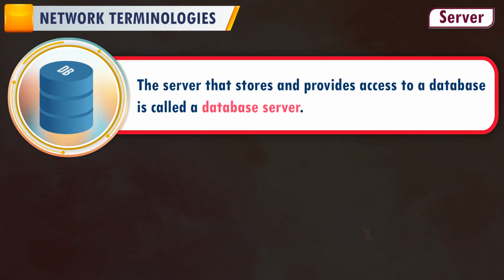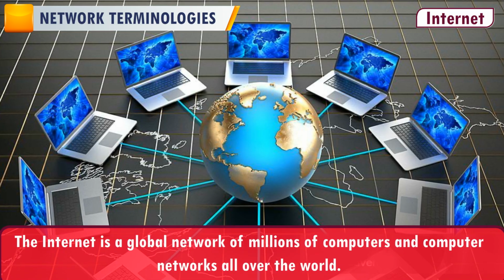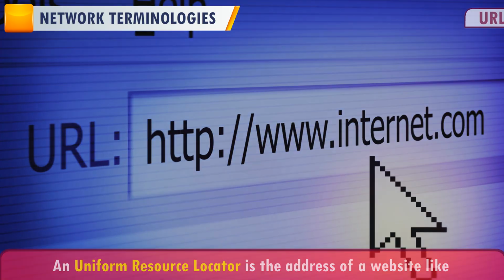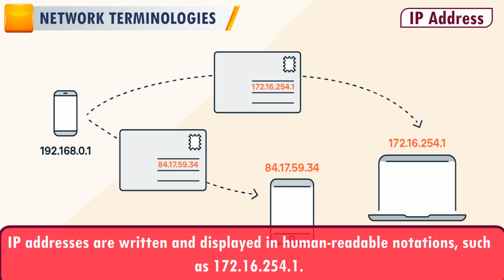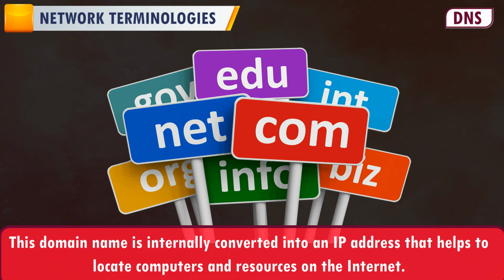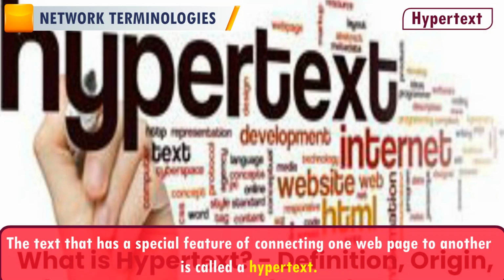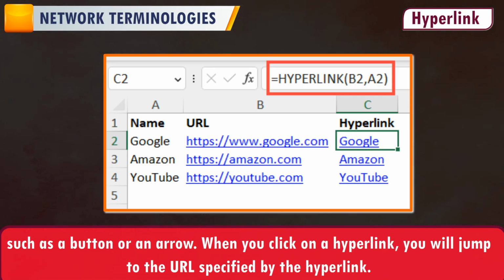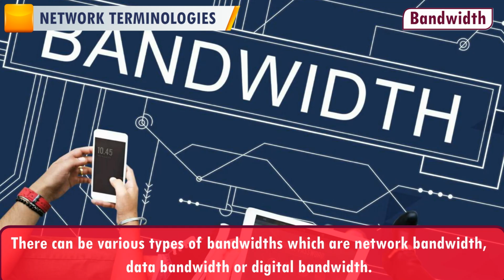𝐍𝐞𝐭𝐰𝐨𝐫𝐤 𝐓𝐞𝐫𝐦𝐢𝐧𝐨𝐥𝐨𝐠𝐢𝐞𝐬 |𝐂𝐡 𝟎𝟏|𝐂𝐨𝐝𝐞𝐆𝐏𝐓 𝐕𝟒.𝟎|𝐂𝐥𝐚𝐬𝐬 𝟎𝟖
Greetings from the world of CodeGPT V4.0, where your journey into the fascinating realm of coding and computer science begins with ease and excitement.
CodeGPT V4.0 serves as your interactive learning companion, designed to make the complexities of programming, algorithms, and problem-solving both engaging and accessible. With a well-structured approach, it simplifies intricate coding concepts, ensuring learners of all levels grasp them effortlessly.
With a seamless and intuitive interface, CodeGPT V4.0 transforms learning into an immersive experience. From fundamental programming logic to advanced computational thinking, this book provides a rich blend of theory, hands-on activities, and practical applications. It offers a dynamic learning ecosystem that includes interactive exercises, real-world coding challenges, and step-by-step guidance to help learners build confidence in their coding skills.
Whether you're a beginner eager to understand the basics or an aspiring coder looking to refine your expertise, CodeGPT V4.0 adapts to your pace, offering personalized learning insights along the way. The book integrates various programming paradigms, including block-based and text-based coding, making it an essential resource for young programmers.
Embark on a journey where education meets innovation, and creativity collides with logic. CodeGPT V4.0 ensures that learning programming is not just an academic pursuit but an enjoyable, skill-building adventure that prepares you for the digital future. Join us in redefining education with CodeGPT V4.0, where learning meets ingenuity and every concept turns into an exciting exploration!